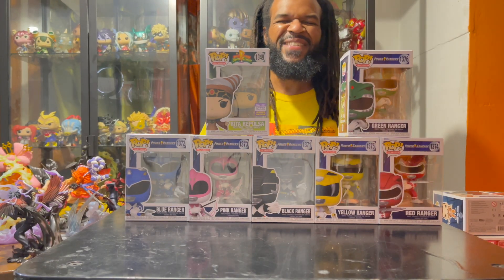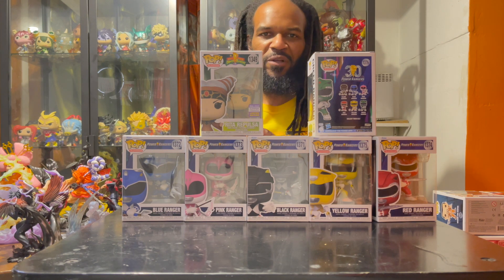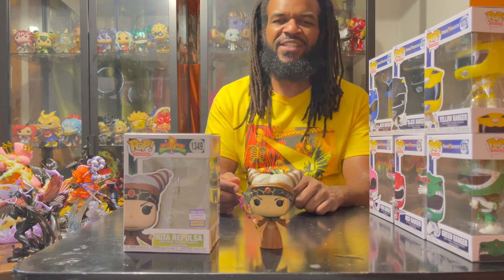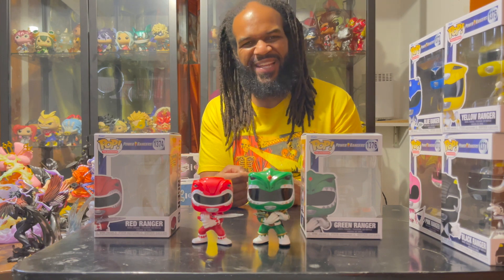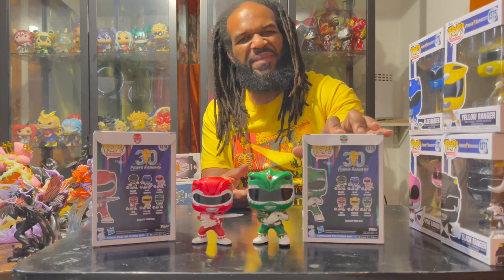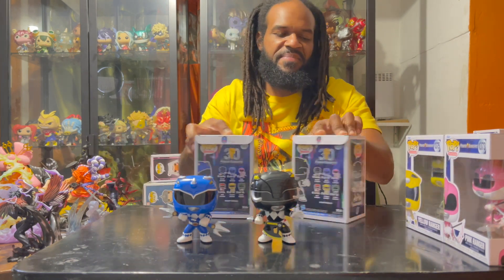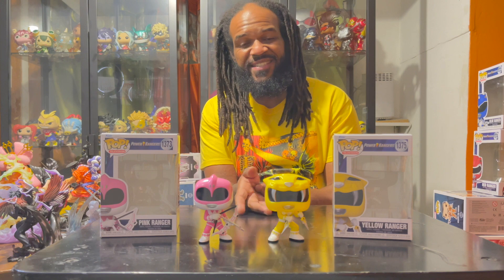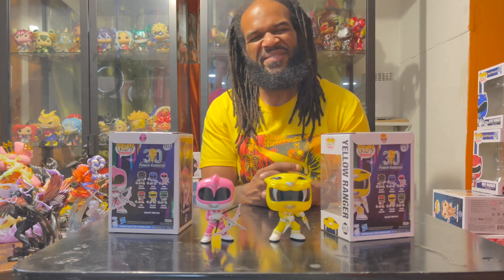What Do We Have Here? / Power Rangers Funko Pops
welcome to another episode of whatdowehavehere

The unboxing segment of the channel

Go Go PowerRangers !!

Who doesn’t remember that theme song! Any kid who grew up in the 90s should remember this show!! And I was a fan. Shout out to @OriginalFunko , the 30 year anniversary of the show is here, and they have released some new molds , increasing the FunkoPop line . RitaRepulsa a Summercon exclusive Hopefully we get some orher molds soon

Rest in Peace Jason David Frank 🙏🏾